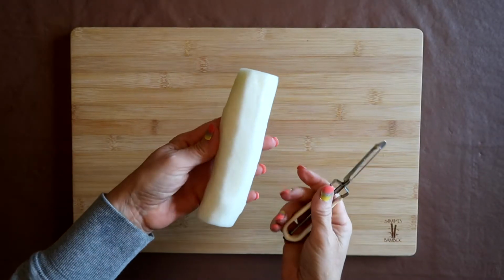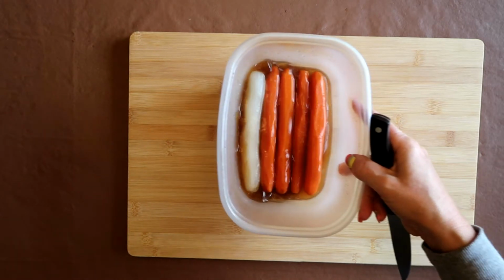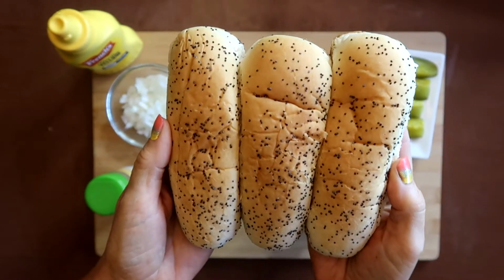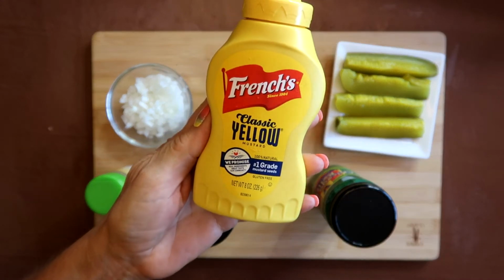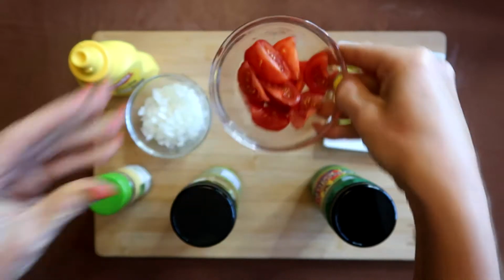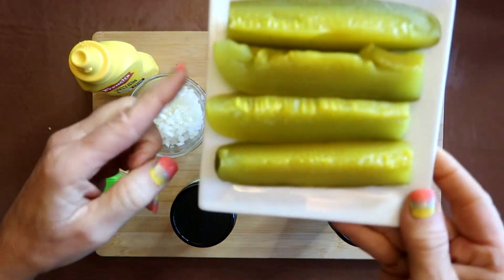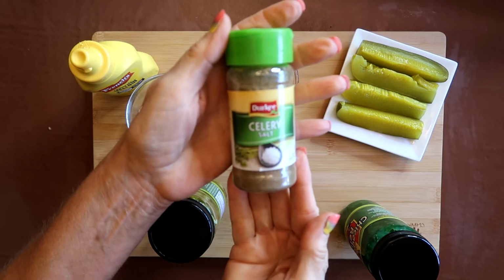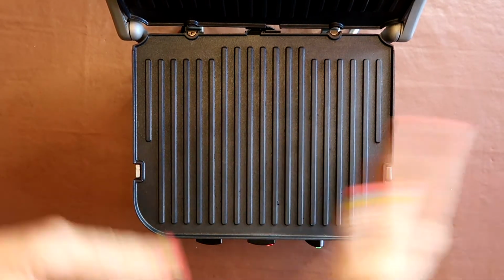The Vegan Chicago Style Carrot/Daikon Radish Dog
Great stuff you should read:

* The China Study - Dr. T. Colin Campbell

* Prevent and Reverse Heart Disease - Dr. Caldwell Esselstyn

* Dr. Neal Bernard's Program for Reversing Diabetes

* The Low Carb Fraud - Dr. T. Colin Campbell

* Plant Pure Nation Cookbook - Kim Campbell

* The Starch Solution - Dr. John McDougall